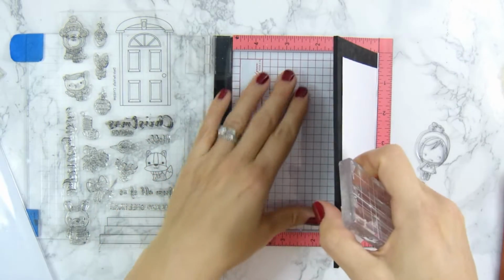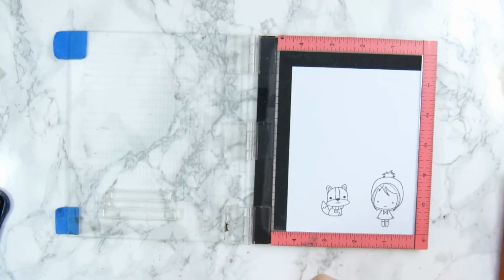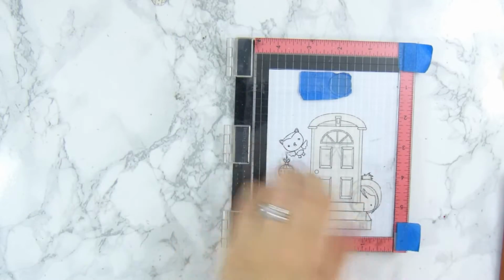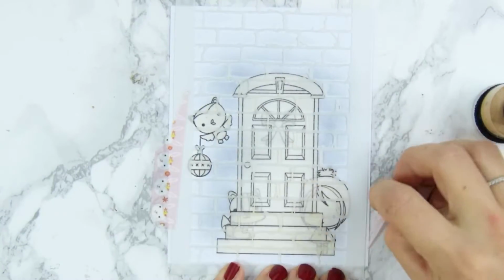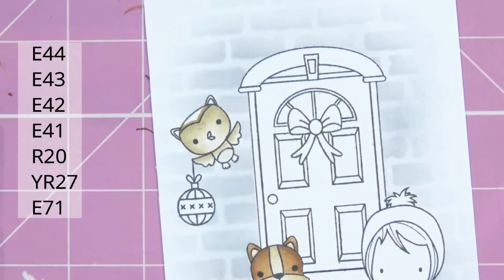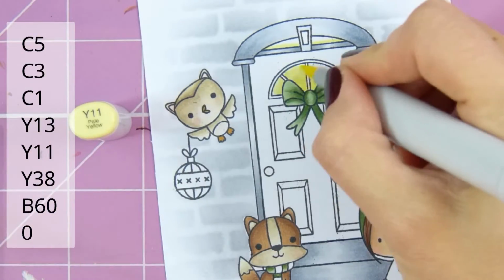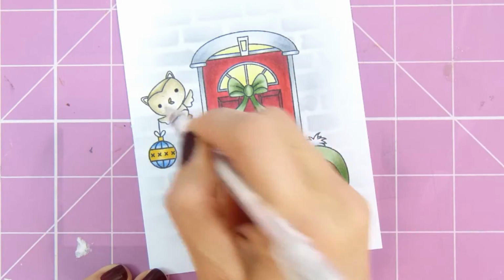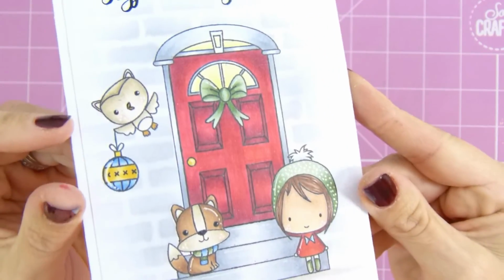One Layer Card Using Multiple Masks Christmas 2018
Thank you for joining me on my channel and watching my video using multiple masks to create a one layer card.  I hope you found it enjoyable.

Here is a list of all the products used in the making of these cards:
Thank you for joining me on my channel and watching my video using multiple masks to create a one layer card. I hope you found it enjoyable and informative!

Deck the Halls stamps - Your Next Stamp
Wintertime Wishes Stamps - CC Designs
Heavyweight White Cardstock (300gsm)
Brick stencil - Tim Holtz
Memento Ink - Grey Flannel
Mini Ink Blending Tool
Mini Foam Pad
Memento Ink - Tuxedo Black
Masking Paper Sheets - Hunkydory
Cutterbee Scissors
Mini Misti Stamping Tool
Embossing Buddy/Antistatic Powder Tool
Verasfine Onyx Black Ink
Heat Tool
Copic Markers:
YG67, G24, G21 (Bow & Girls Hat)
C1, C3, C5 (Steps & Door Surround)
Y13, Y11 (Lights/Window)
R29, R39, R59 (Door)
E27, E25, E23 (Girls Hair)
R22, R24, R27, R39, R89 (Girls Dress)
E21, E13, E11, E04, R20 (Girls Skin)
E44, E43, E42, E41, E40, YR27, E71 (Owl)
B24, B23, B21, Y26, YR31, Y38 (Bauble)
ATG Adhesive
Big Shot Die Cutting Machine
Tonic Guillotine Paper Cutter
White Gel Pen - Sakura Gelly Roll
Black Gel Pen - Sakura Gelly Roll
Clear Stardust Gel Pen - Sakura Gelly Roll
Wink Of Stella Glitter Brush Pen - (Clear)